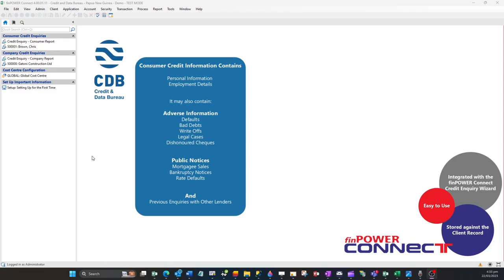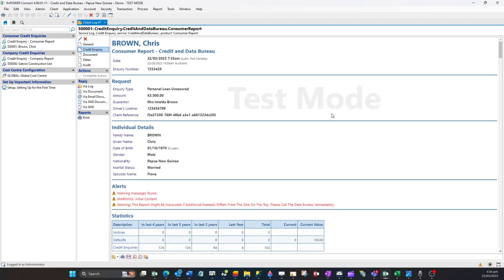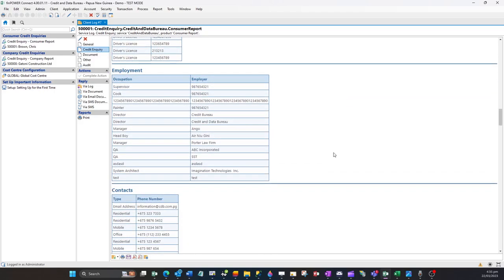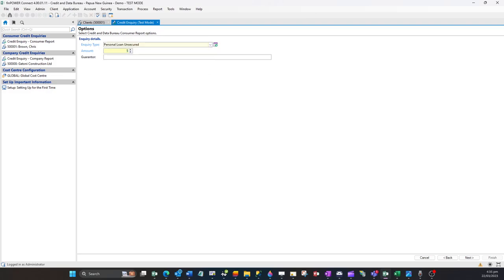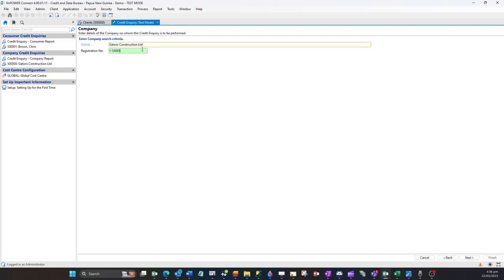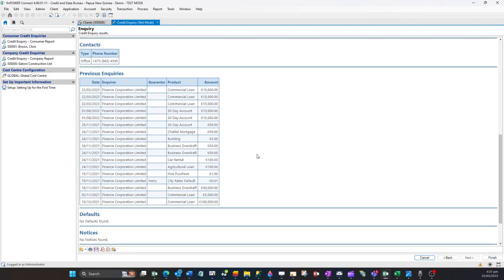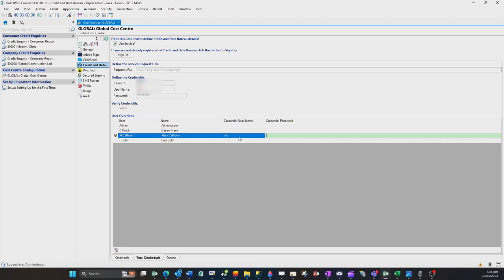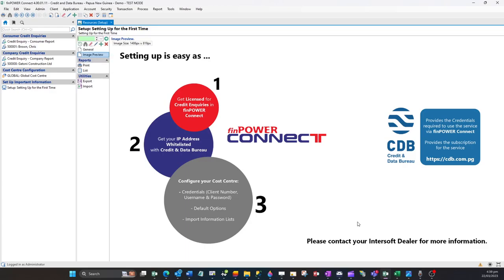Credit Enquiries using Credit and Data Bureau - Papua New Guinea